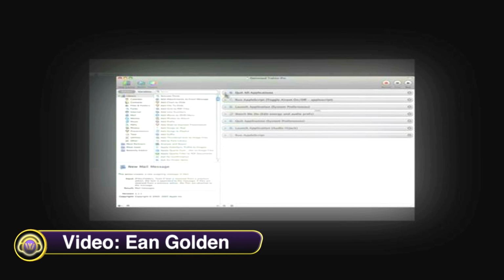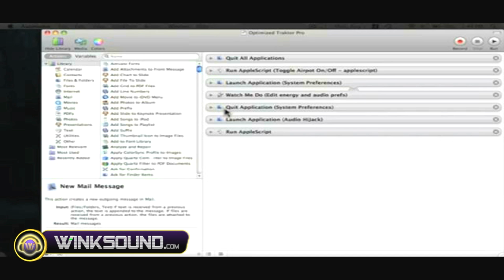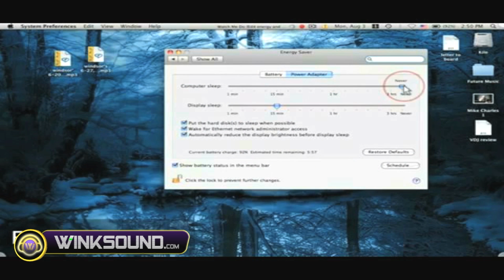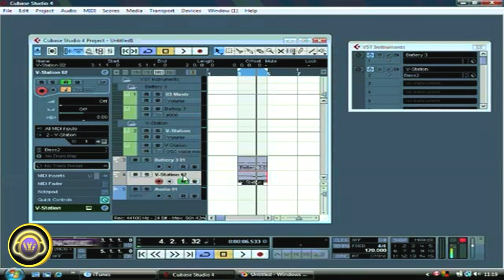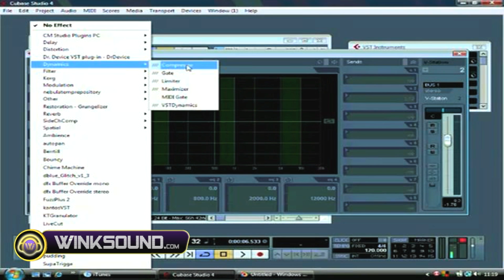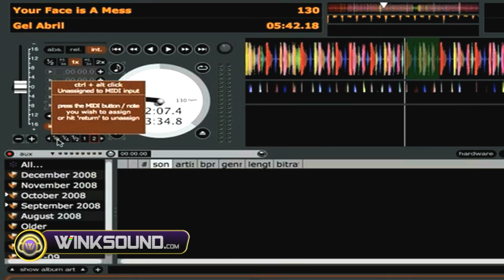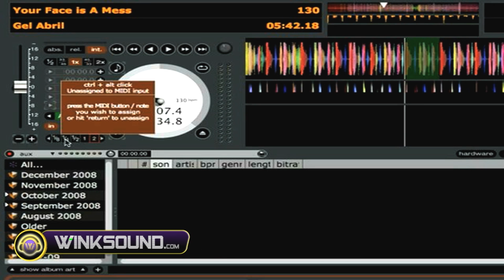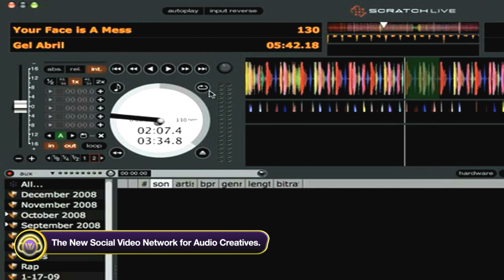WinkSound.com: Must Watch 11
Watch the latest and greatest videos created by our users and uploaded to the WinkSound community.

In this session the EanGolden shows us how to optimize a Mac before a live DJ set using the Automator application, Klunk00 explains sidechain compression in Cubase and SeratoTutor teaches us how to assign MIDI controls in Serato Scratch Live.